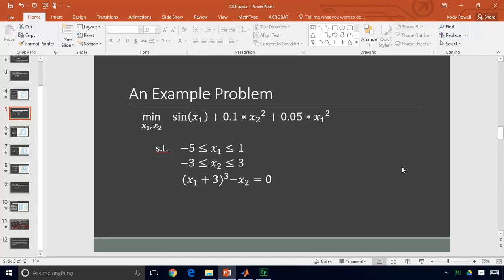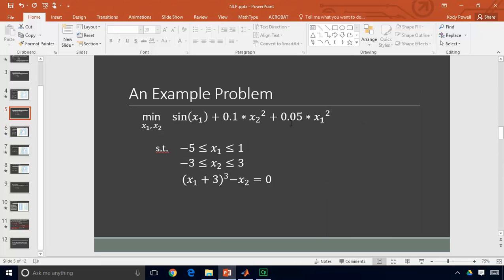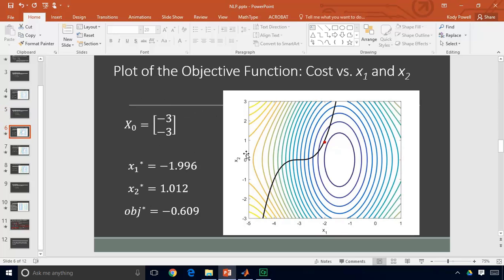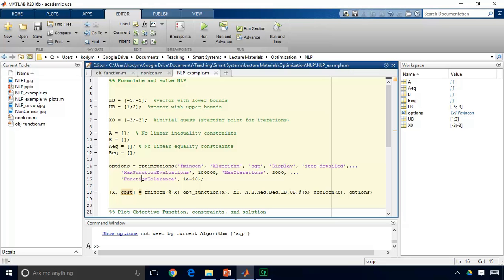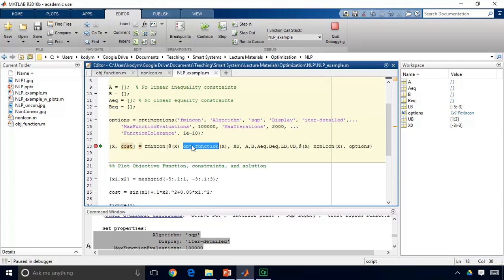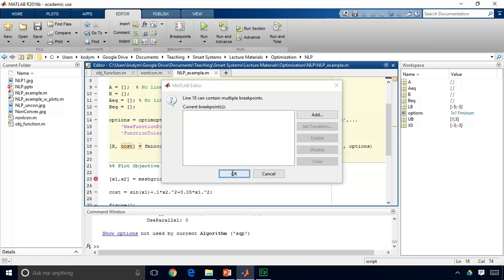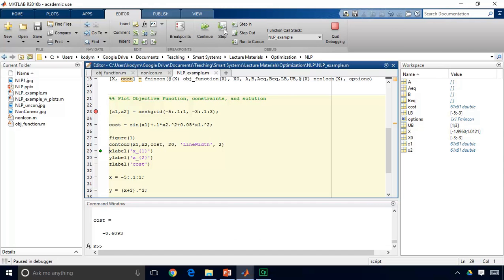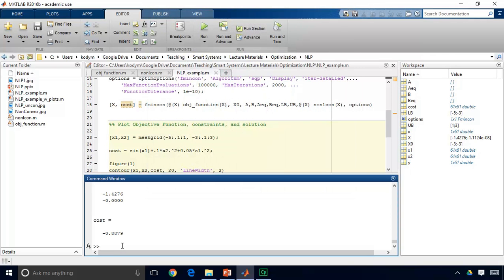Application of Nonlinear Programming in Matlab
This video continues the material from "Overview of Nonlinear Programming" where NLP example problems are formulated and solved in Matlab using fmincon.